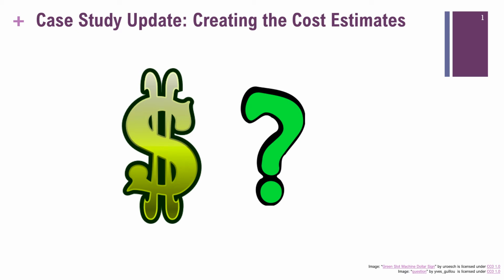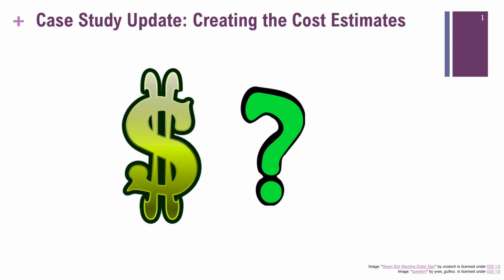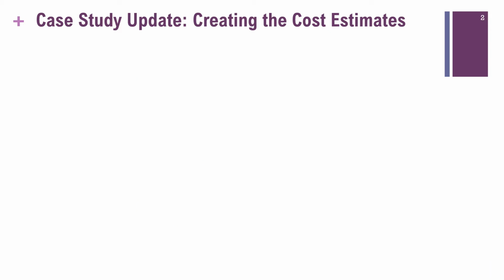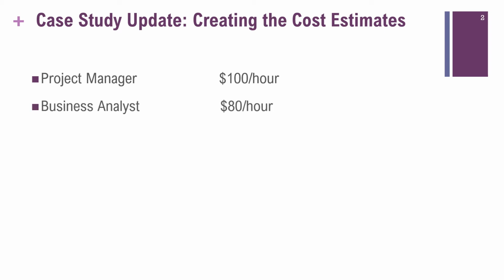E1V1 Ch 6 - Creating the Cost Estimates